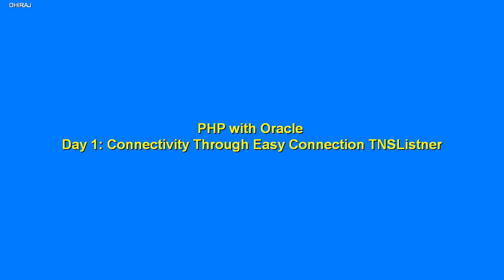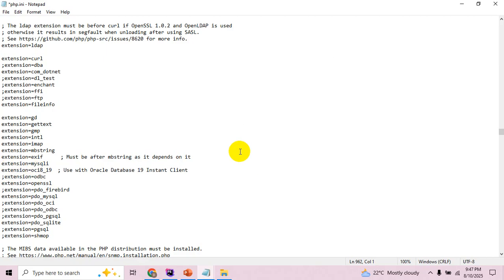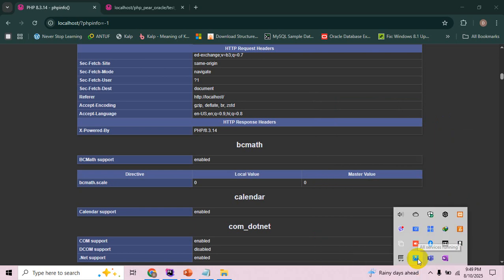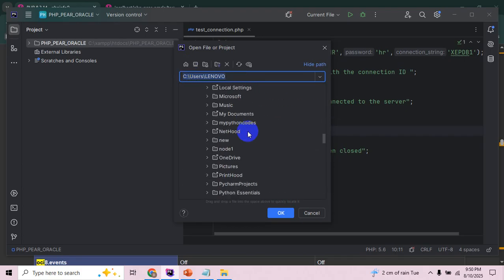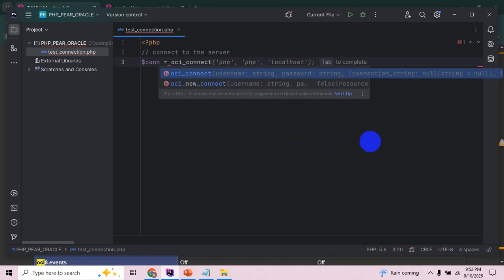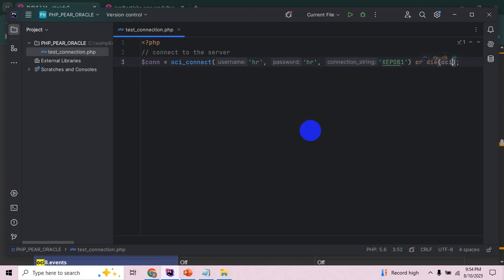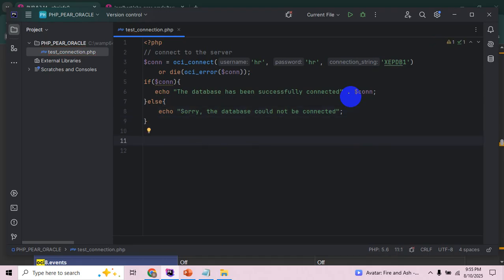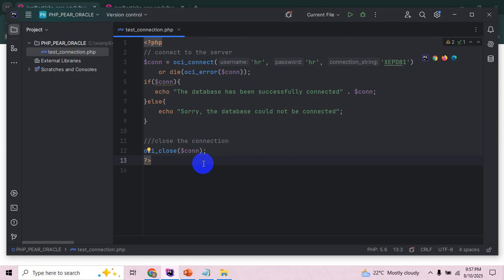Day 1 - PHP Oracle 21C connection BSc. CSIT IV Orchid International College, Gaushala, Kathmandu.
This screencast will show how to enable OCI library to connect with PHP in WAMPSERVER.
The TNS Listener has been used as Easy Connect Method of connecting to Oracle.